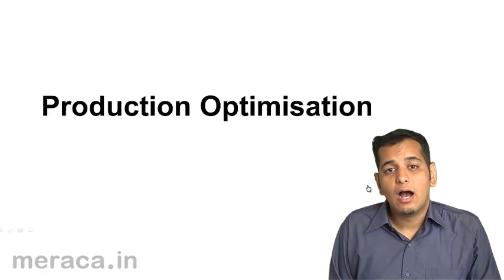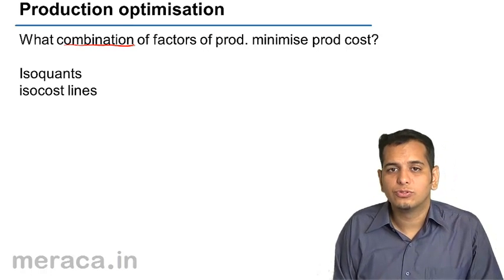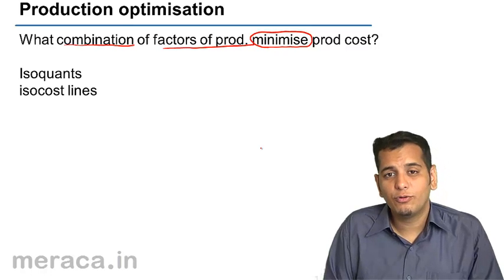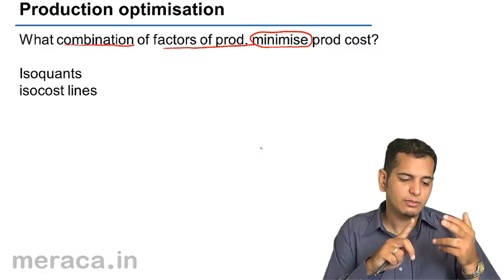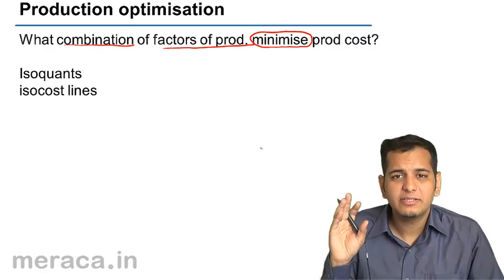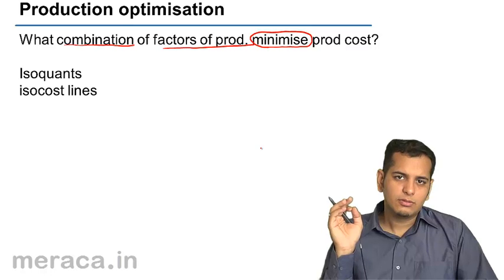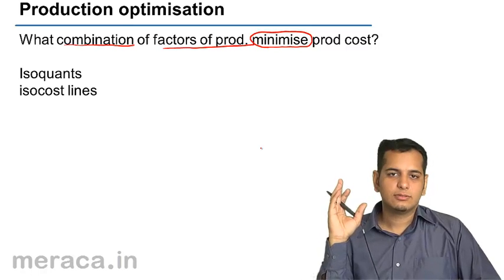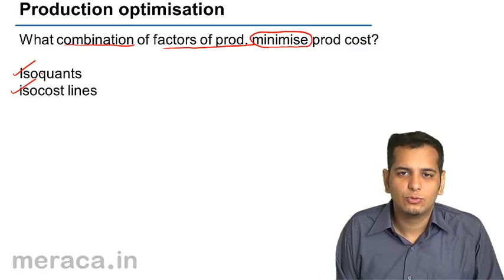What is Production Optimisation | CA CPT | CS & CMA Foundation | Class 11 | Class 12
What is Production Optimisation, Learn Theory of Production, what is Production? Production Function? Law of Variable Proportion, Returns to Scale, Producers Equilibrium, Economics & Diseconomies of Scale.